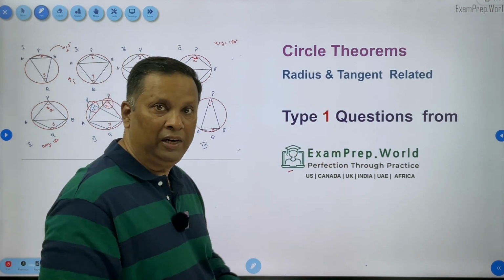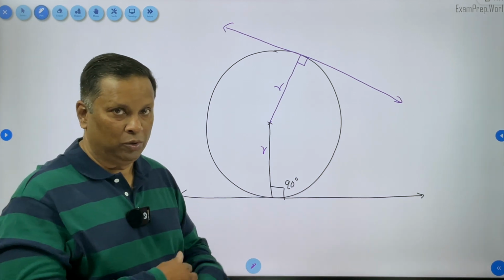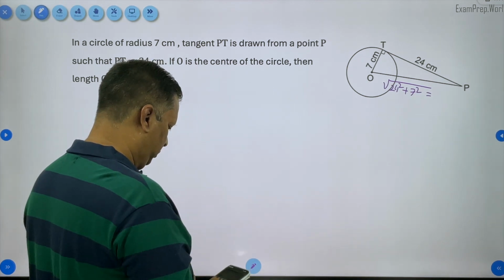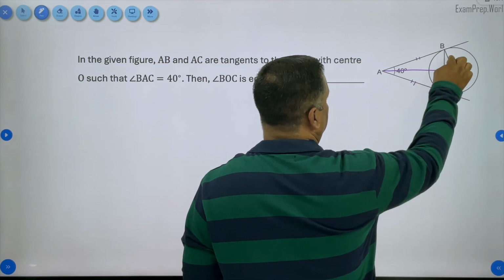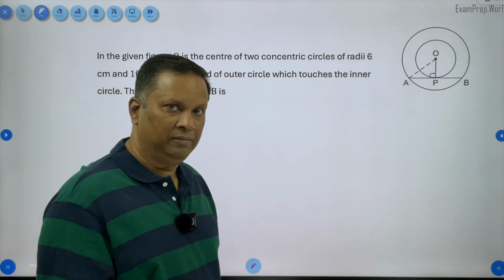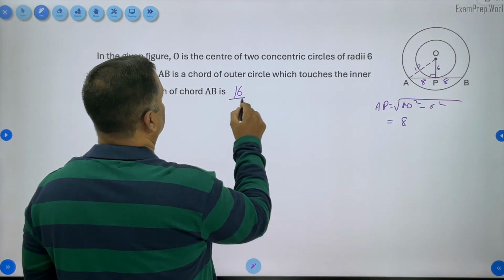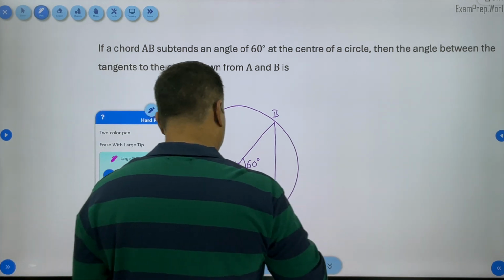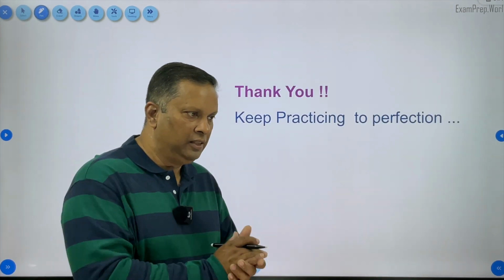Circle Theorems ( Tangent & Radius ) Grade10, MYP5 questions from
This video helps students of grade10 ( MYP5) to solve questions on Circle Theorems where Radius and Tangents are involved . This video is support video for Type 1 Questions under topic of Circle Theorems in